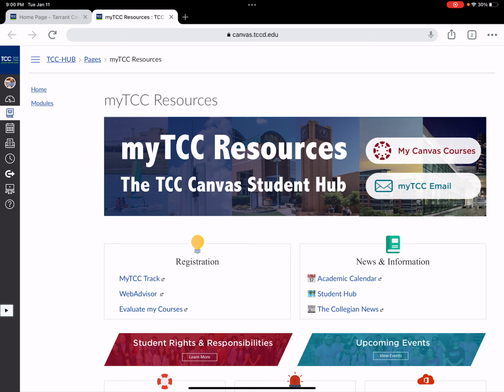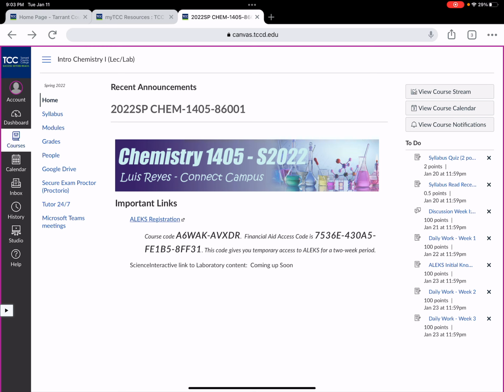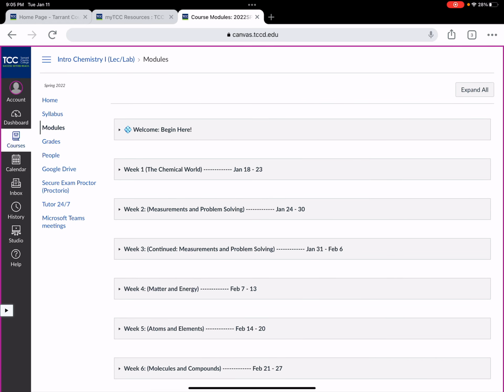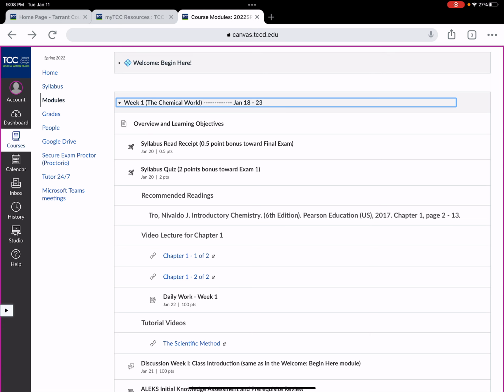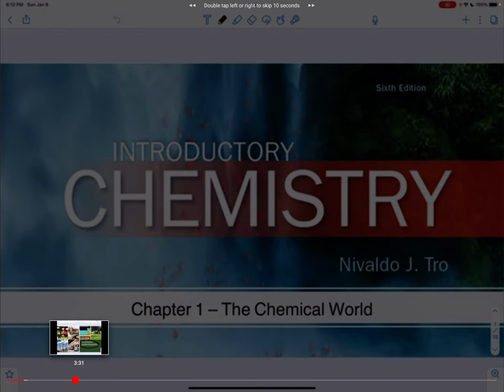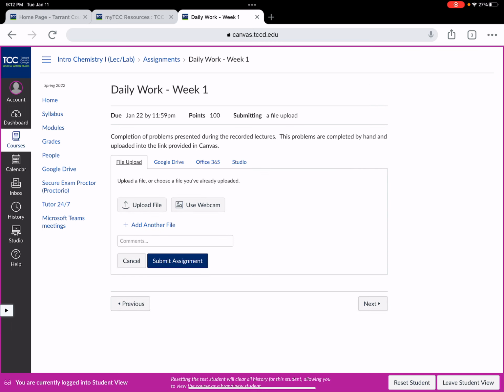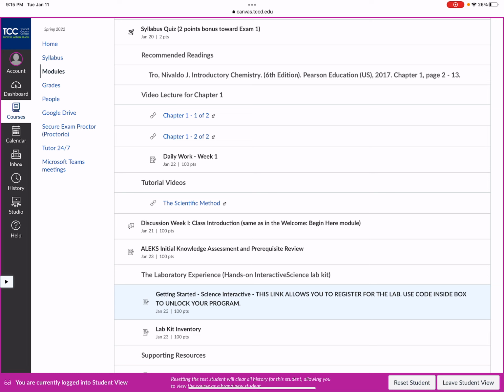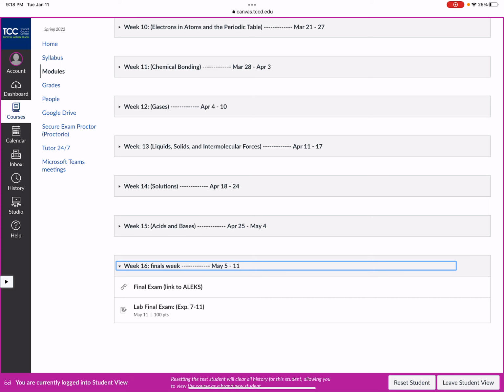Canvas Tour Chem 1405